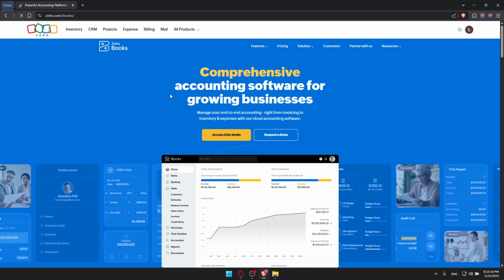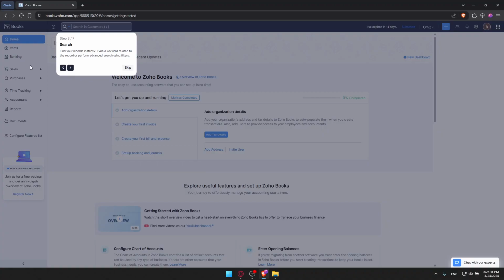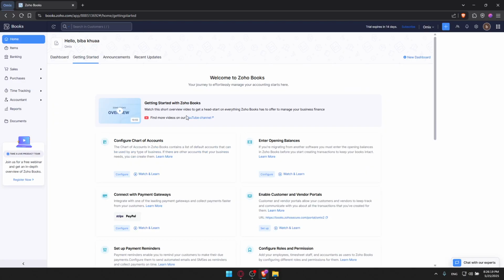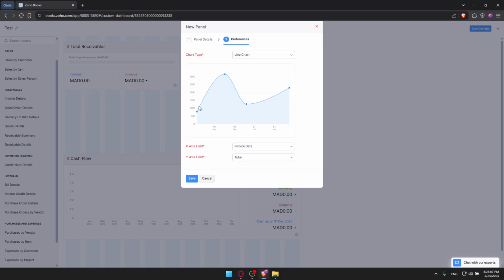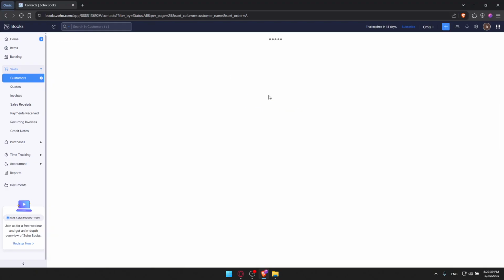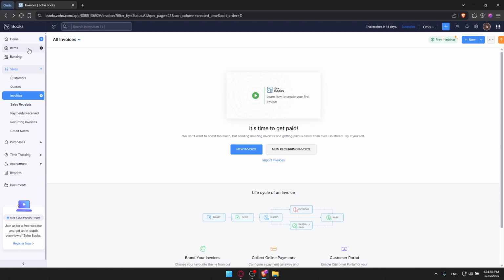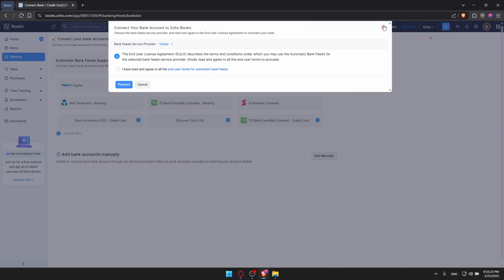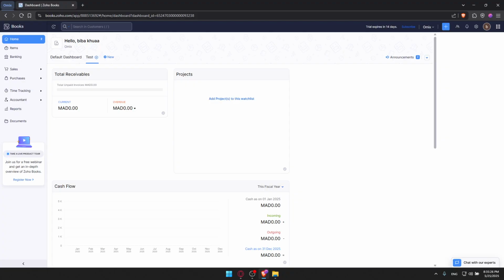Zoho Books Tutorial | How To Use Zoho Books As A Beginner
Learn how to use Zoho Books in this step-by-step Zoho Books tutorial for beginners! Whether you're just getting started with Zoho accounting software or want to understand features like invoicing, expense tracking, and financial reports, this beginner's guide has everything you need. We’ll show you how to set up your account, manage clients, and automate your business finances using Zoho Books accounting. Perfect for small business owners, freelancers, and anyone looking to simplify their bookkeeping with Zoho Books.